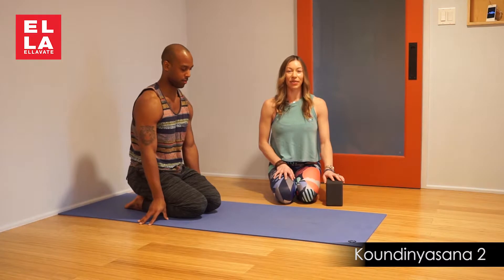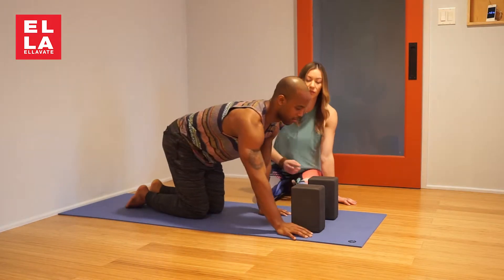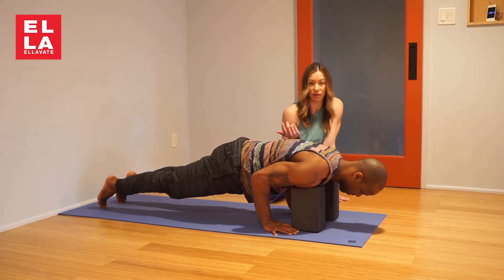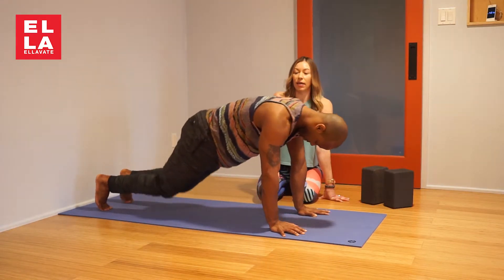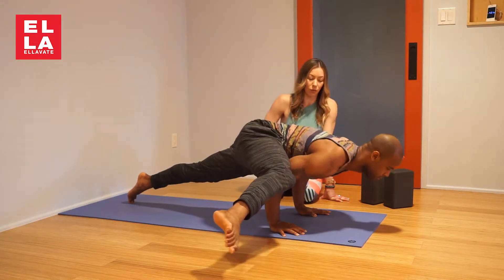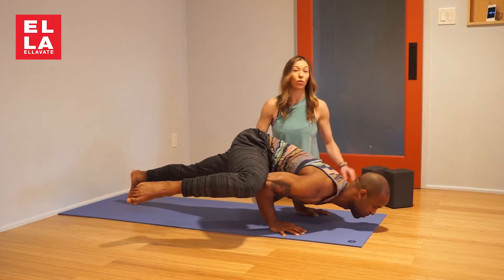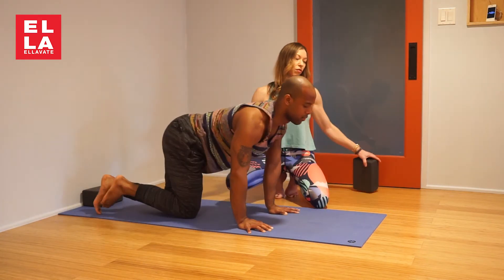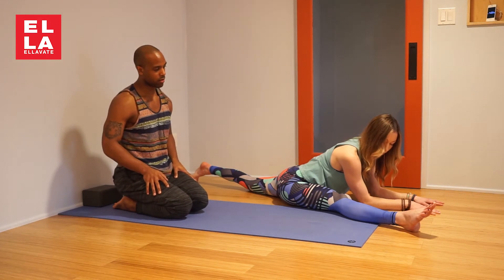How To Do Koundinyasana 2 I Yoga Tutorial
Have you seen my tutorial on "how to do chaturanga?"  Assuming you have, lets continue with today's arm balance which requires a perfect blend of strength and flexibility!
Start your FREE 7 day arm balance training with me!

The first thing I would do is figure out is if you have the mobility to do this pose, which is basically flying splits in the air!  Check out my demo in this video and try it yourself!  If you can't yet, start by working on your flexibility first!

The second thing I would do is record yourself doing 'chaturanga' with your knee to your tricep, as shown here, and make sure your shoulders don't dip below your elbows.  If they do, is it a lack of knowledge or a lack of strength?  If its a lack of strength, start off with basic conditioning first.

Remember that your back leg is your power leg: keep it strong and straight.  Be patient and enjoy the process!